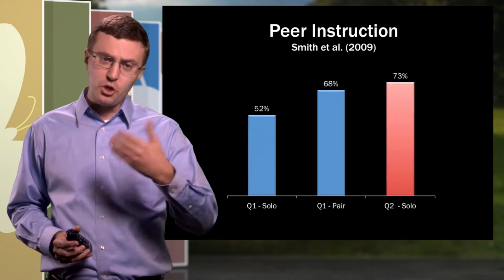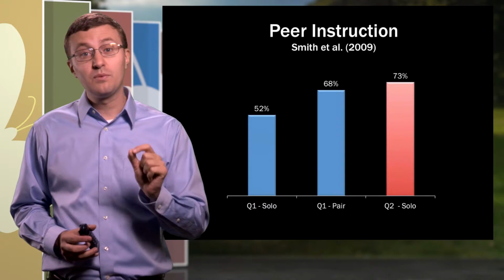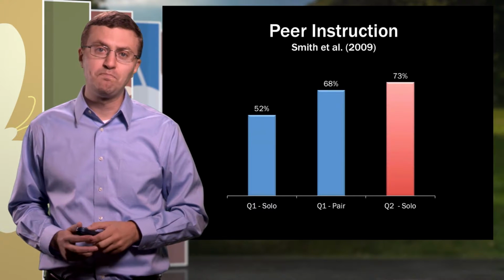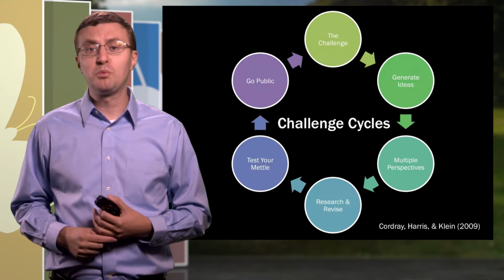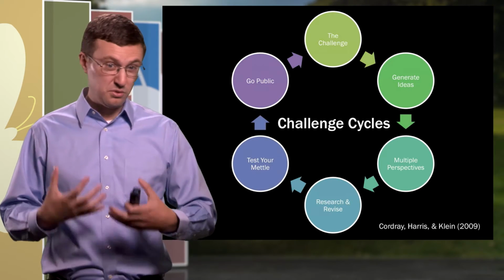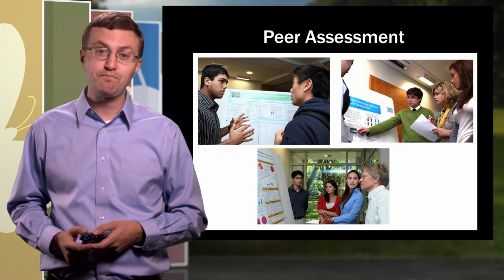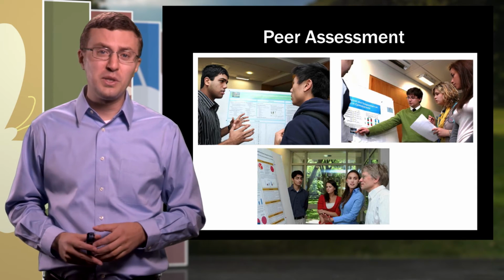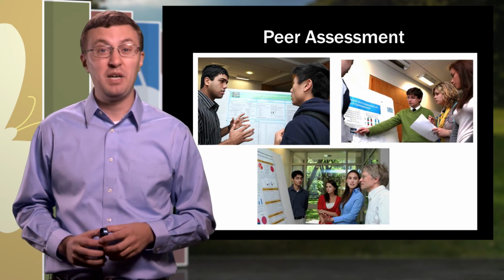CIRTL1x_M2_video_2.1.5 Structuring Practice and Providing Feedback from Peers_v1.mp4